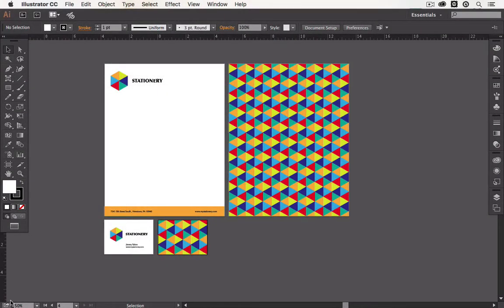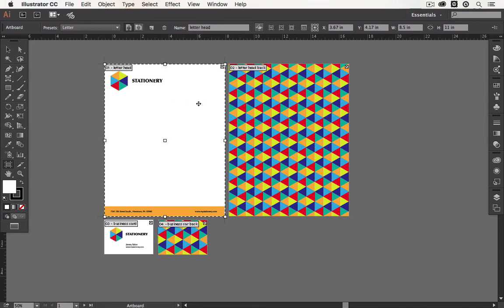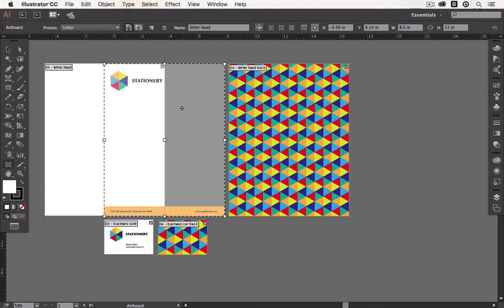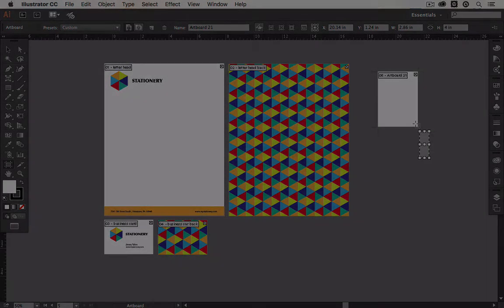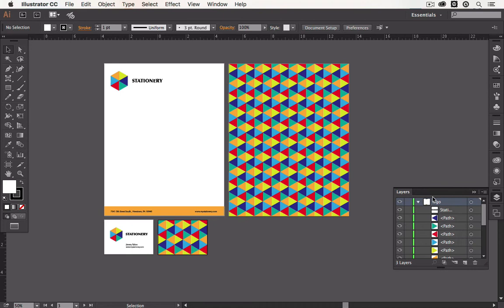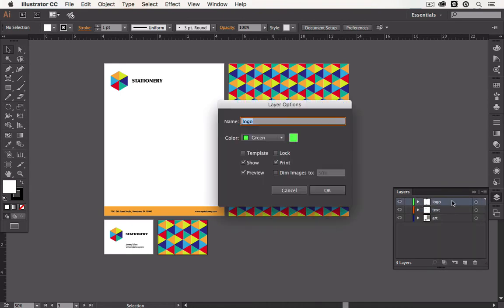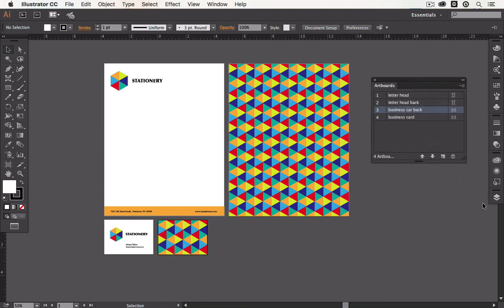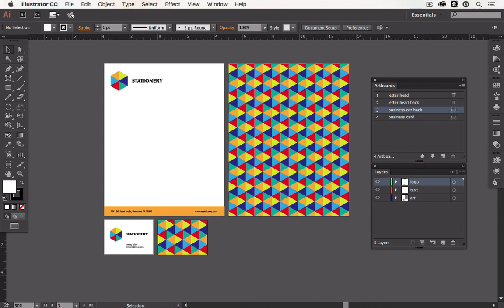How to Organize Artwork With Layers and Artboards in Adobe Illustrator: Introduction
Lesson 1 of 2, a Tuts+ course on How to Organize Artwork With Layers and Artboards in Adobe Illustrator taught by Simona Pfreundner. Become a Tuts+ member to get access to hundreds of new courses and eBooks!